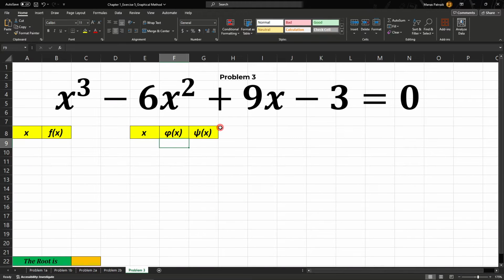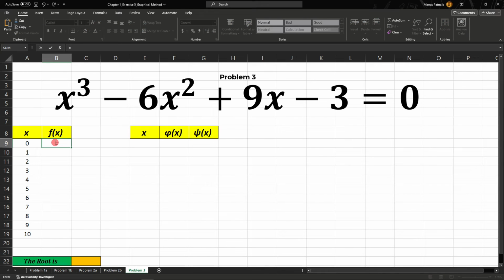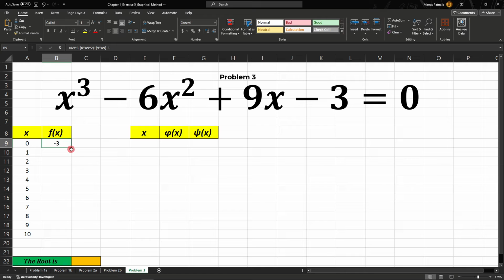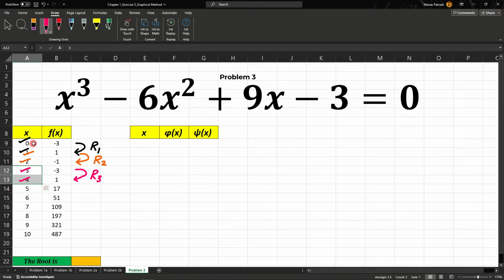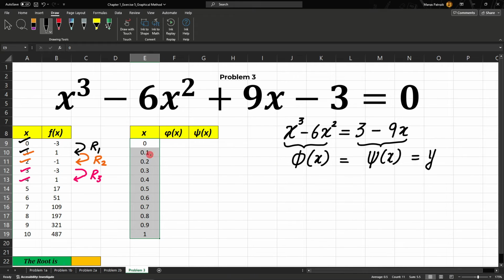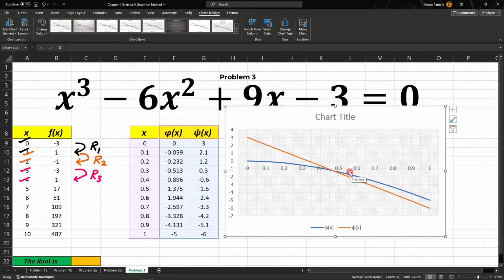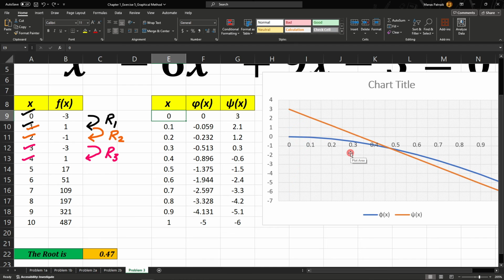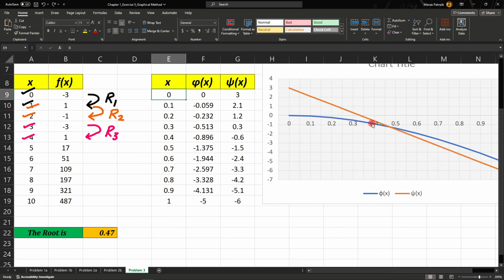Solution of Equation || Graphical Method || Exercise 5 || Problem 3